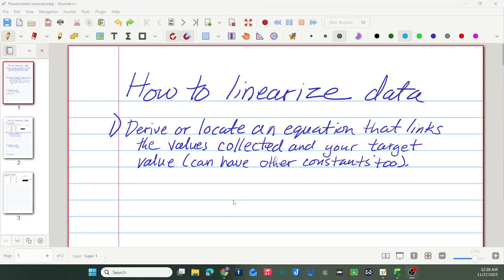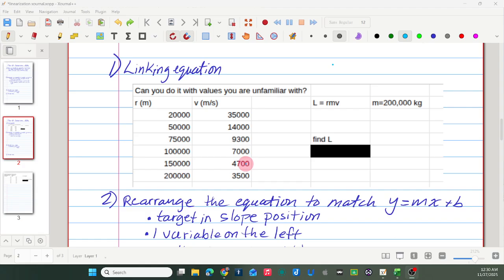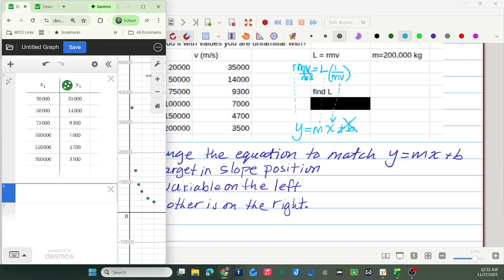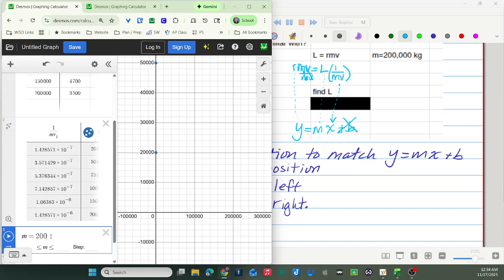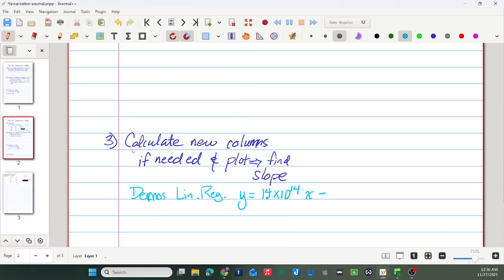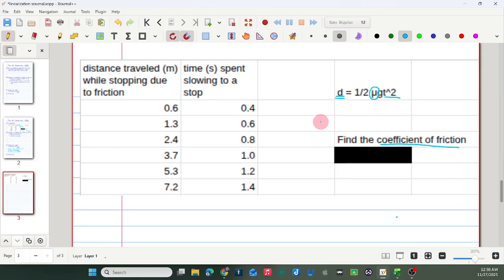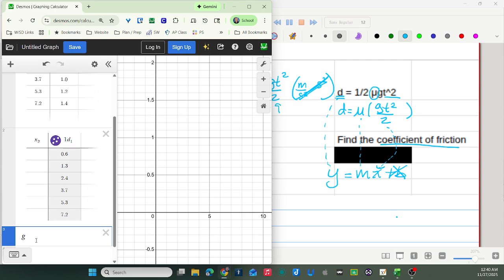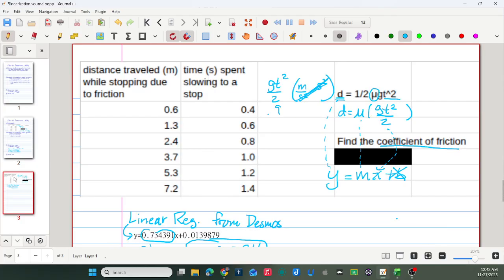How to linearize a data set for AP Physics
This is a 4 step approach to linearizing a data set for AP Physics as you will find on an experimental design question on the AP Physics exams.

This link will force a copy of the spreadsheet to be made for you and you can see the answer by typing an equal sign in an empty cell and then clicking on the black filled cell. (or just turn the cell to fill with white so you can see the answer.